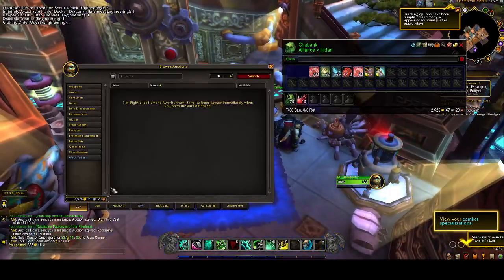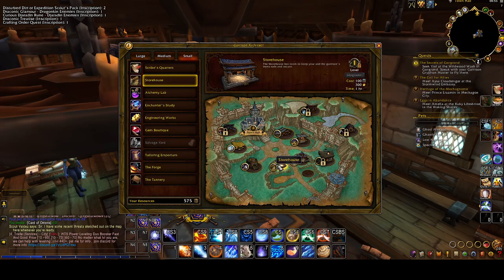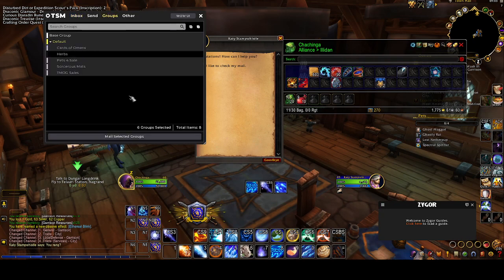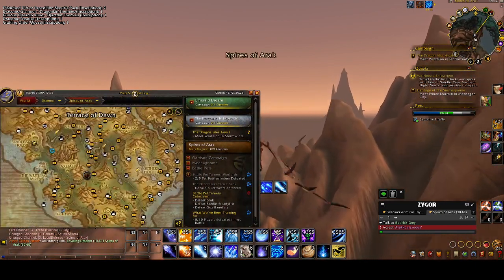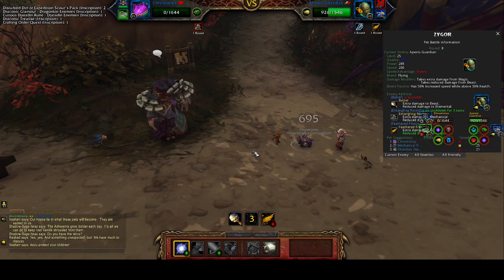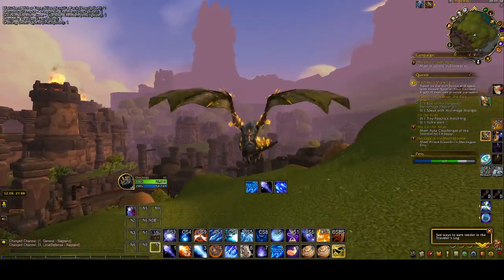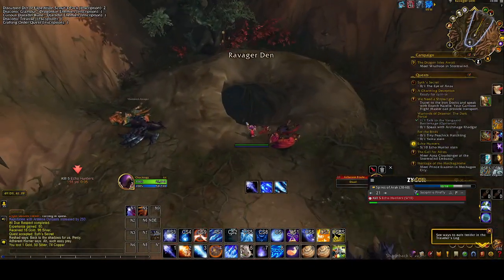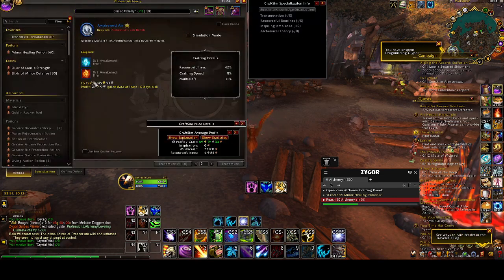Garrisons From the Ground Up. Ep 9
Keep on grindin'